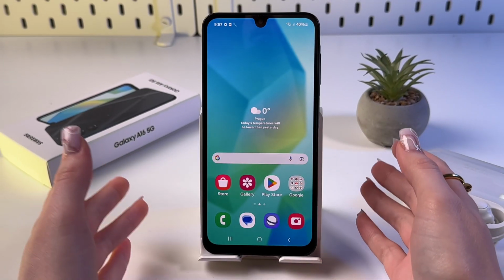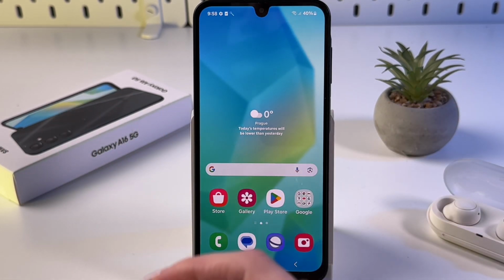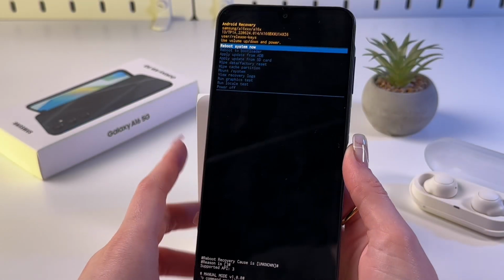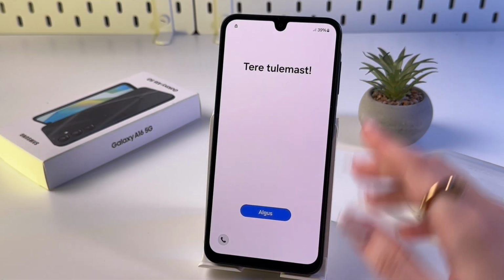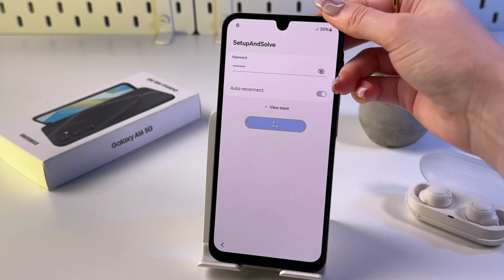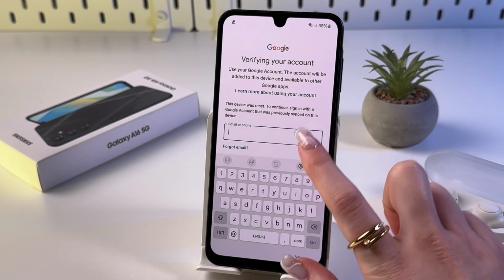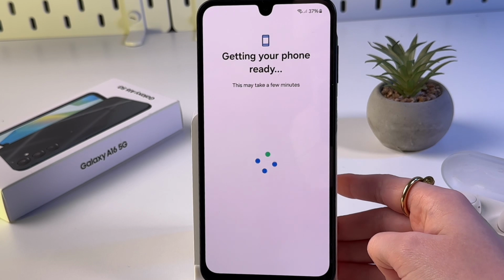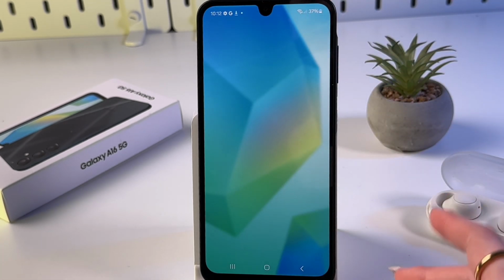How to Reset a Forgotten Password, PIN, or Pattern on Samsung Galaxy A16 5G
Lost your password or need a fresh start on your Samsung Galaxy A16 5G? Discover the step-by-step guide to safely performing a factory reset, removing any forgotten passwords, PINs, or patterns without hassle. This tutorial covers important details like preserving your Google account data despite the reset and reconfiguring your device as good as new. Perfect for when you're locked out or just wanting a clean slate. Dive into the video to reset your device confidently and regain access in no time!

This video also covers the following topics:
- Reset Forgotten Password, PIN, or Pattern on Samsung Galaxy A16 5G
- Samsung Galaxy A16 5G Factory Reset Guide: Clearing All Security Locks
- How to Wipe Samsung Galaxy A16 5G: Password & Pattern Removal Simplified